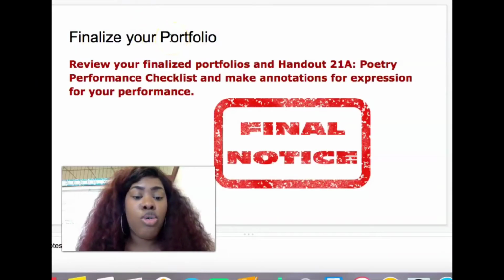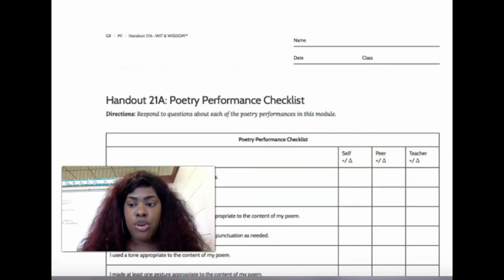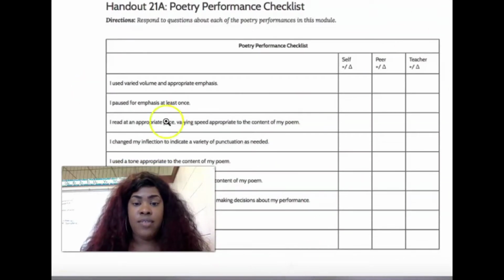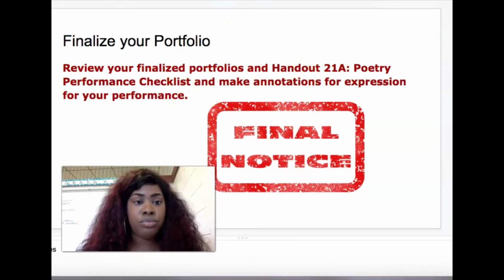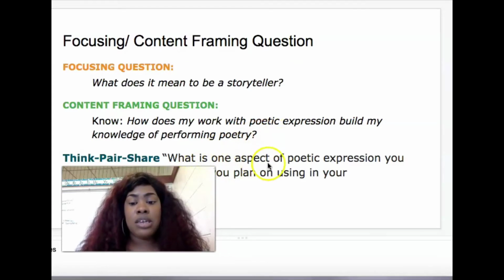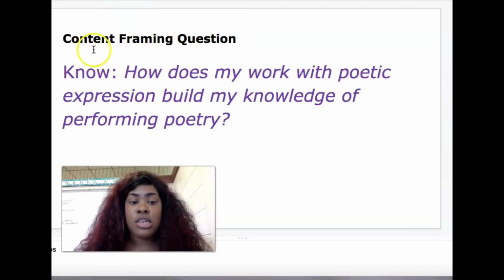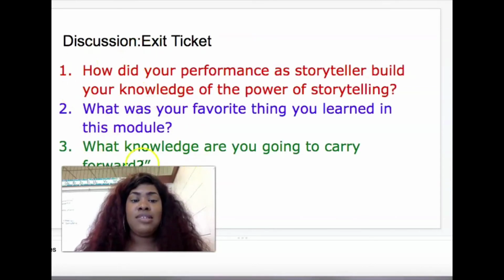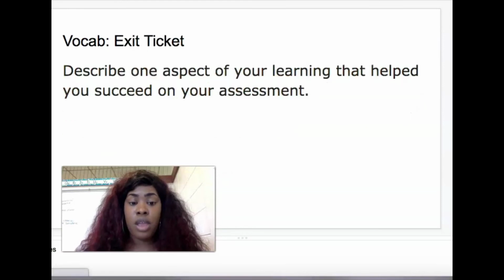Module 1 Lesson 33